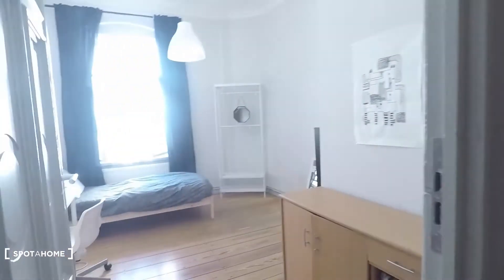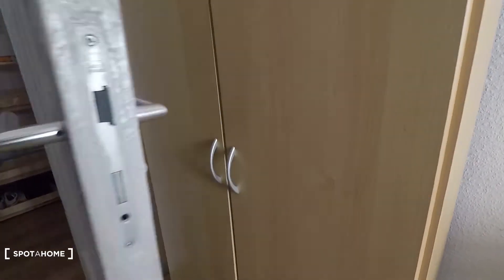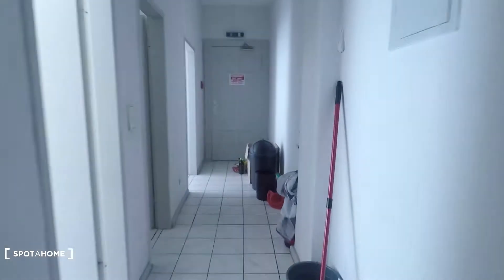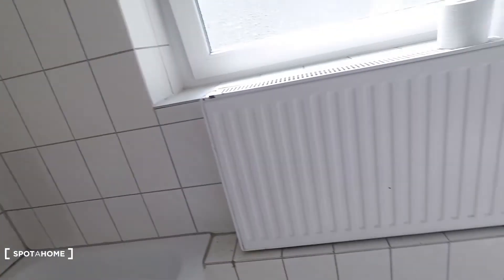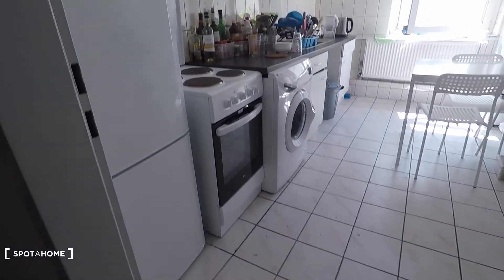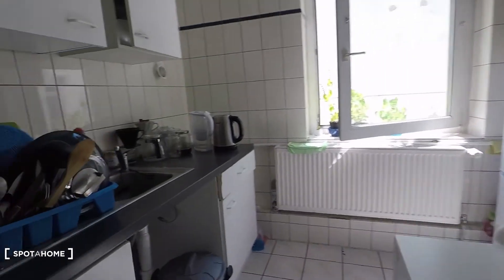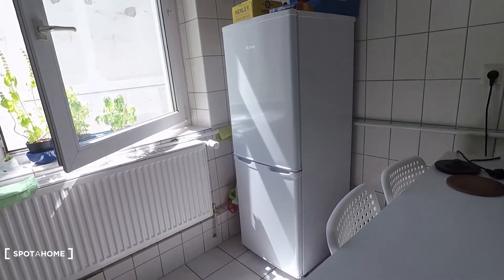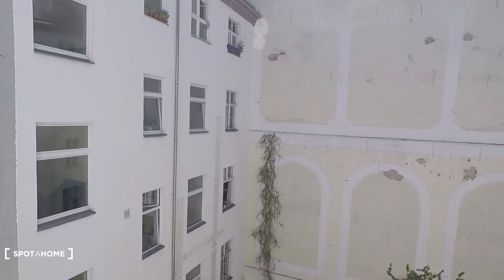Rooms for rent in 5-bedroom apartment in Kreuzberg - Spotahome (ref 224848)